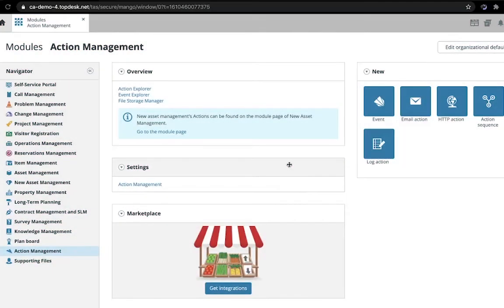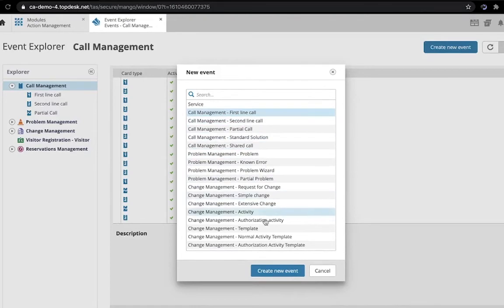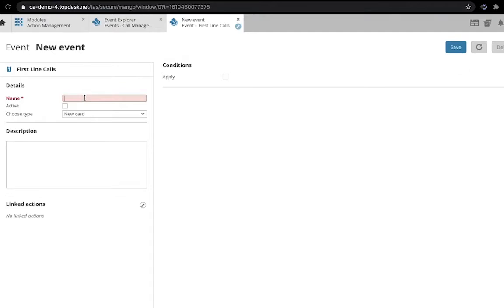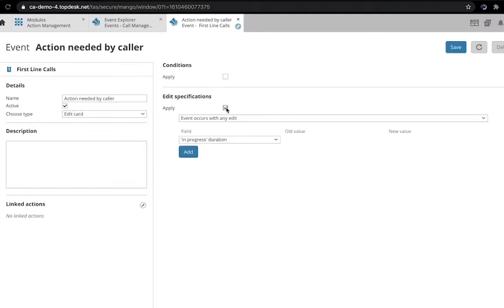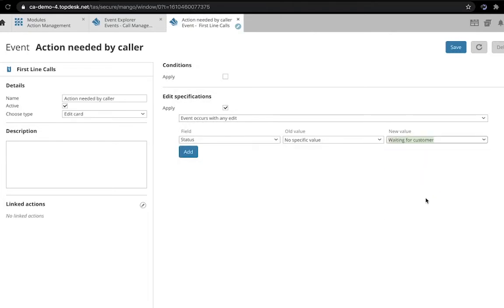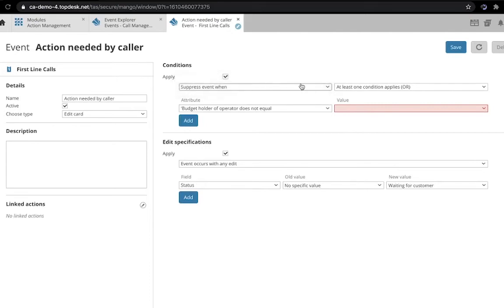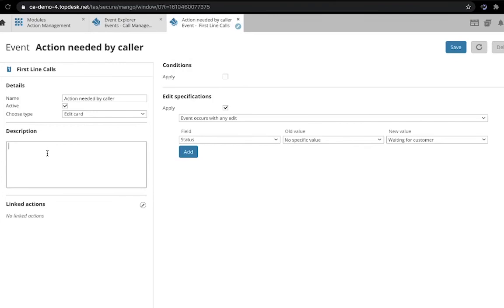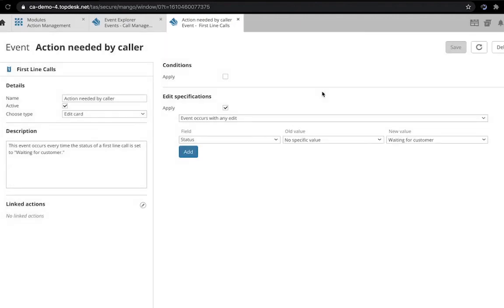TOPdesk Tutorials | Events & Actions - How to create an event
This video explains how you can create an event in TOPdesk. An Event is defined as a change in TOPdesk. An event could be that a new card is created, a card is deleted, changed from first to second line incident, archived or activated, or changed in some other way.